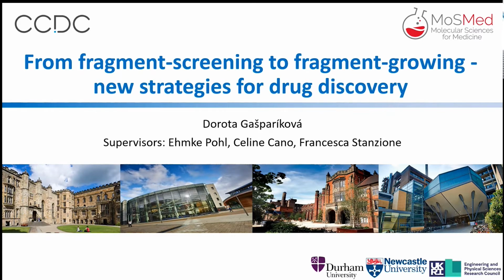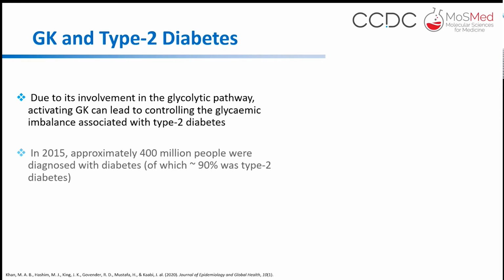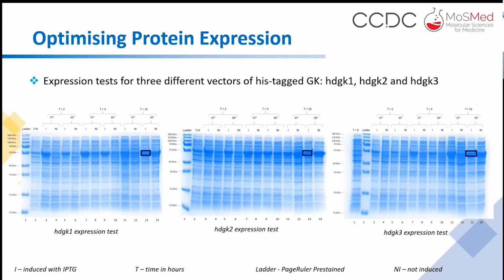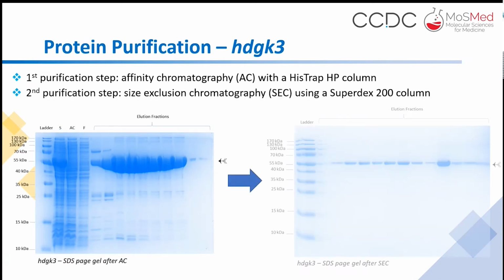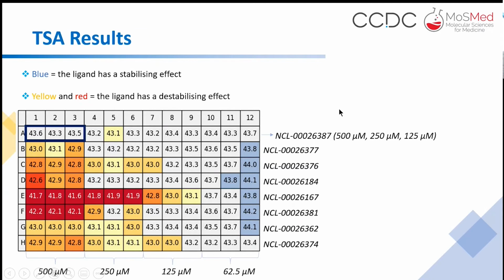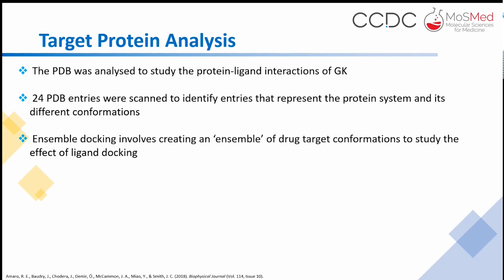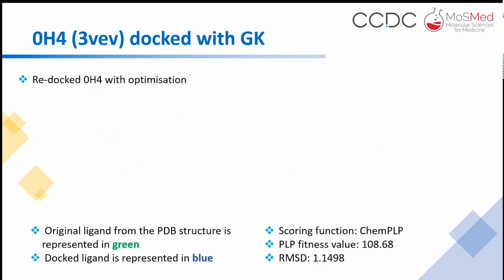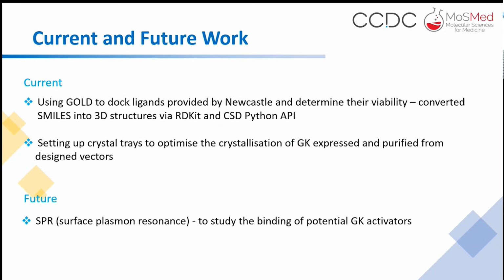From fragment-screening to fragment-growing - new strategies for drug discovery.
This is a presentation by Dori Gasparikova, CCDC PhD student from the University of Durham, at the virtual event "CCDC Science Day 2022".

In this presentation she's talking about her project: from fragment-screening to fragment-growing - new strategies for drug discovery, her project focuses on Glucokinase.

Facebook: Cambridge Crystallographic Data Centre (CCDC)